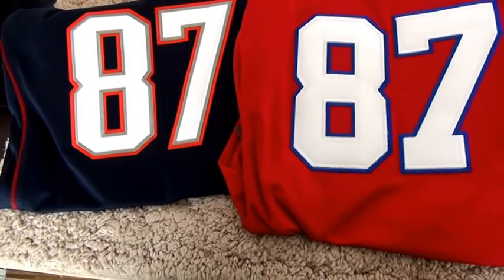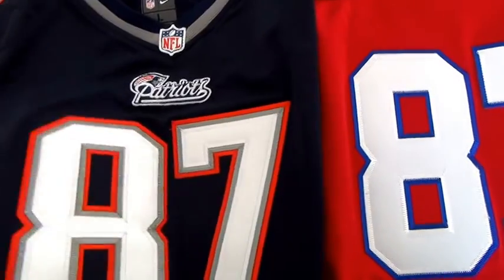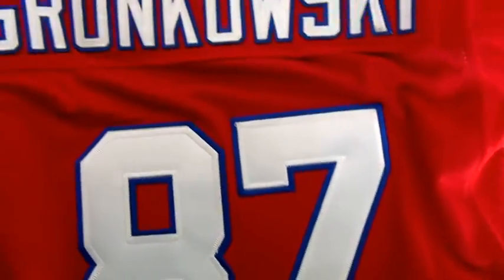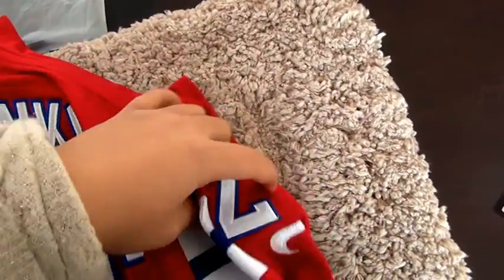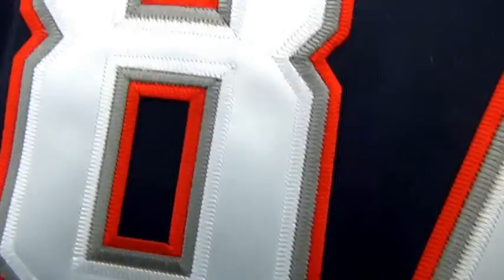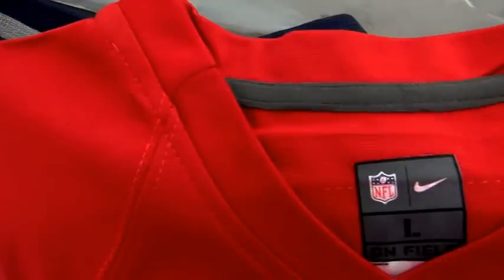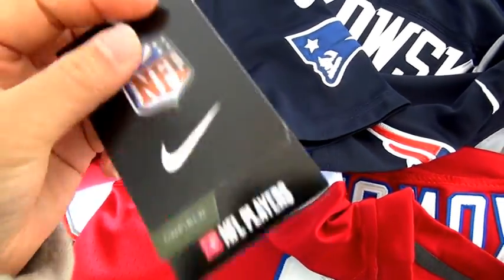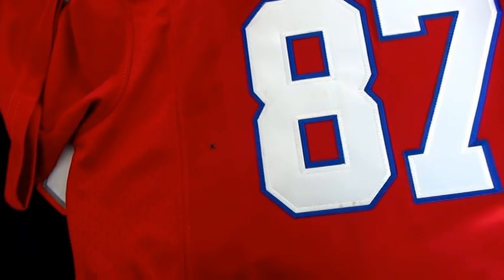New England Patriots 87 Rob Gronkowski Nike Red Blue Kids Jersery | apartment in la |2 bedroom apar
3 bhk flat,
real estate,
florida real estate,
sotheby s real estate,
las vegas real estate,
apartment in new york,
2 bhk flat for sale,
new york flat,
3 bhk flats,
find apartment,
apartments for rent,
apartment search,
apartments finder,
bhk apartment,
2 bhk apartments,
apartment usa,
rent apartment usa,
rent a flat in usa,
apartments usa,
apartment in la,
2 bedroom apartment,
apartments for,
2 bed apartments,
meyer real estate,
naples florida real estate,
real estate signs,
2 bhk flats,
1 bhk flat,
2 bhk apartment for rent,
find a apartment,
house for sell,
seattle real estate,
san francisco real estate,
bend oregon real estate,
real estate search,
nantucket real estate,
hilton head real estate,
nj real estate,
cape coral real estate,
santa barbara real estate,
buy apartment usa,
flats in new york,
land for sale in usa,
cheapest land in america,
terrorism in usa,
houses for sale in usa,